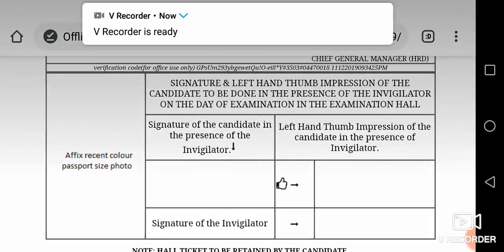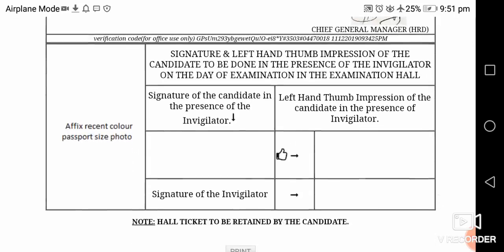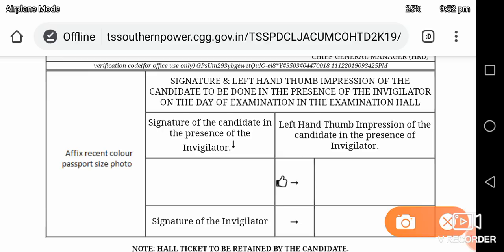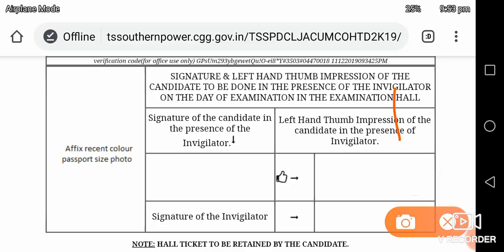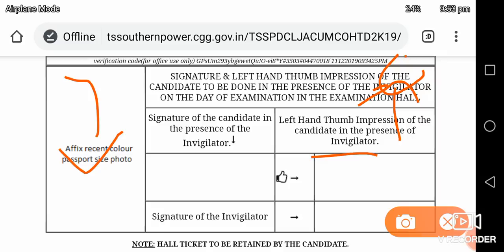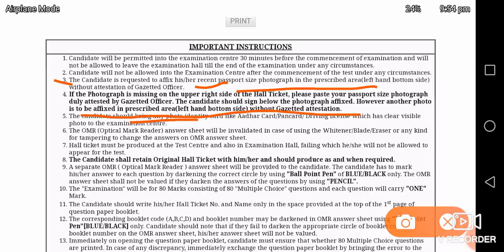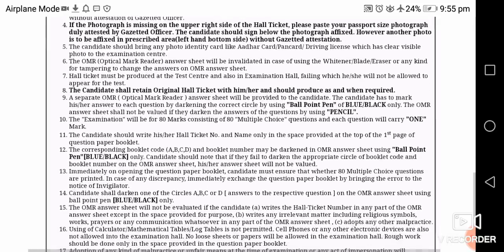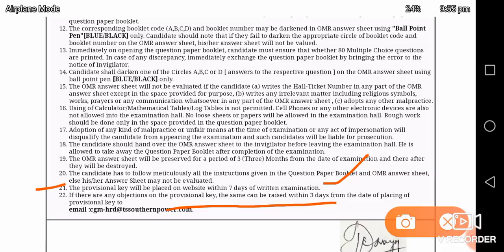TSSPDCL 2019 || IMP INSTRUCTIONS....JLM,JPO,& Jr Assistant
SJTutorials telegram link

రేఖగణితం పార్ట్ 2

రేఖగణితం పార్ట్ 3

part 2